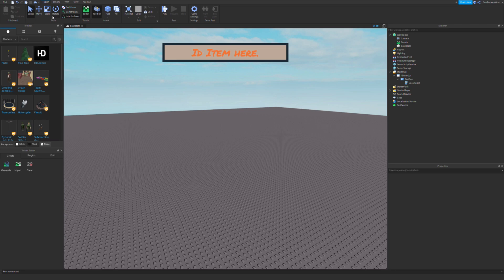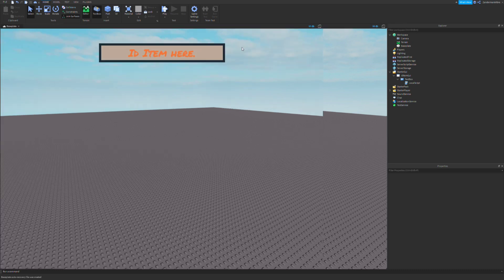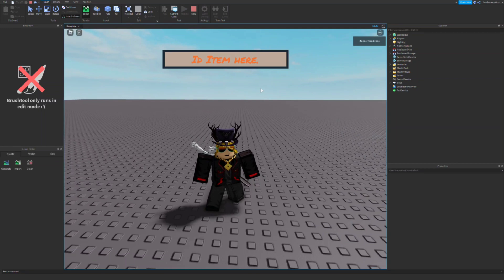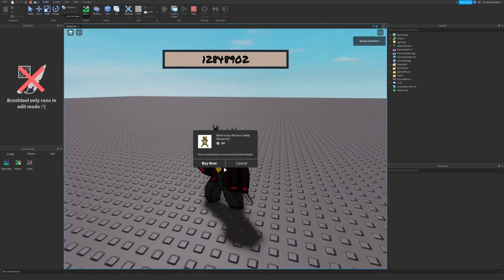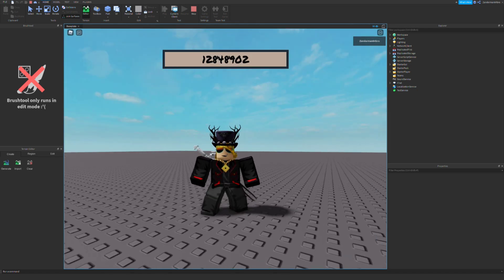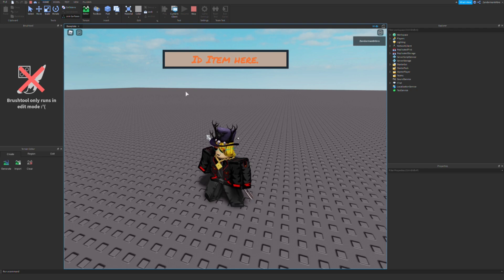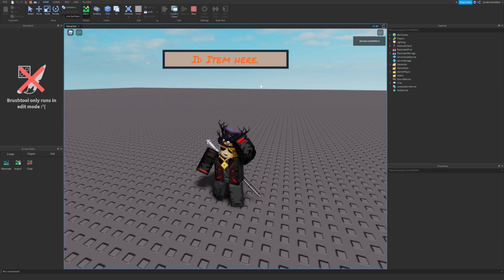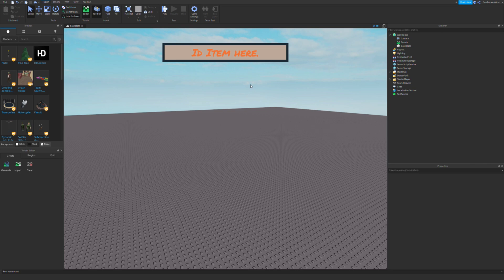Roblox Studio - How to make a id GUI (UPDATE) *2021*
~Music~

Note: This is free copyright to use For NCS!